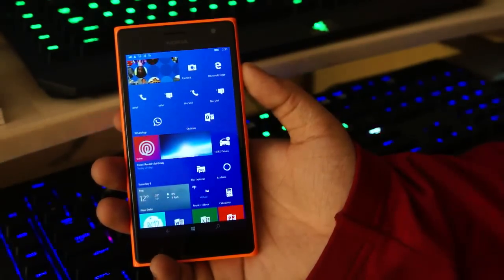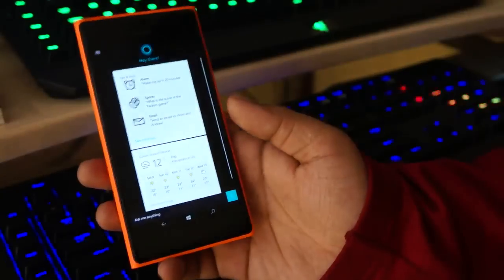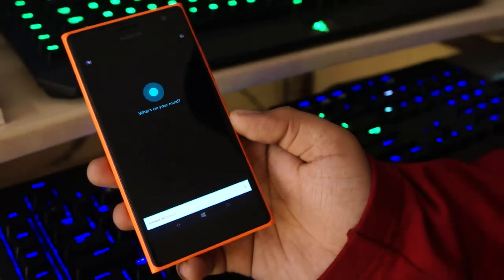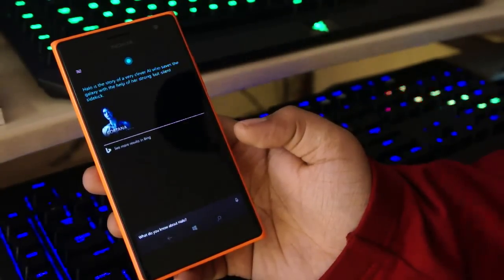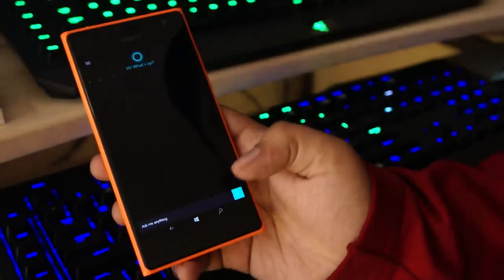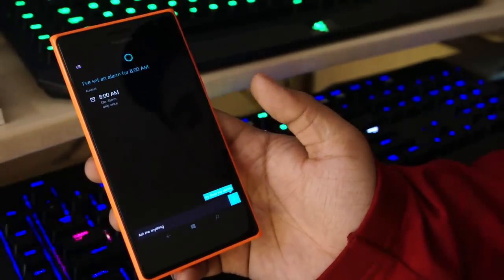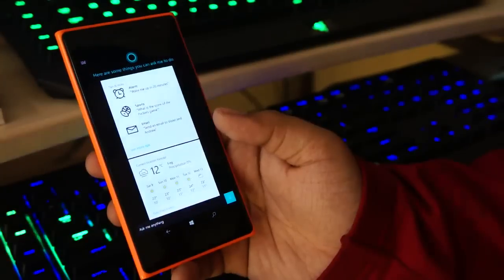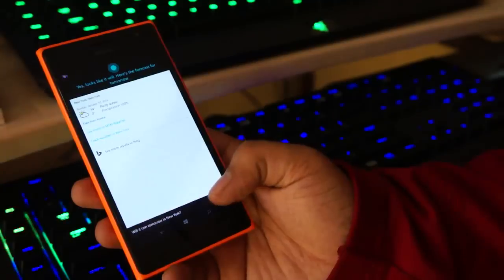Cortana on Windows 10 mobile (Lumia 730)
Okay so finally I got Cortana to work on my Windows 10 mobile device, earlier due to some issue language was not getting downloaded. So hope you guys like this video.